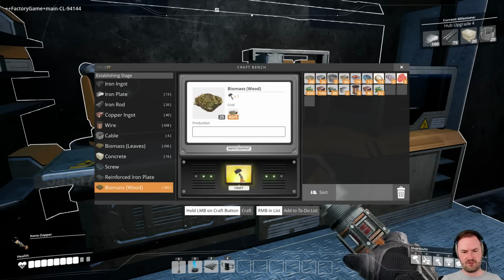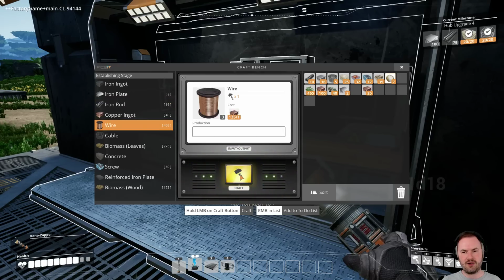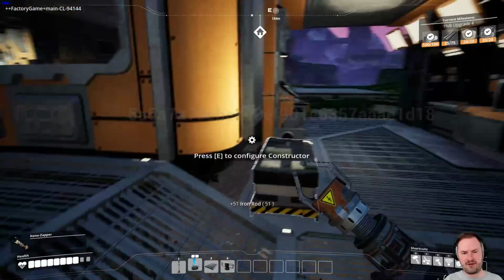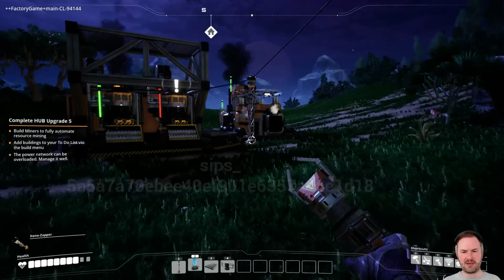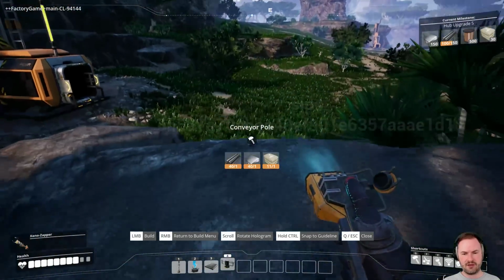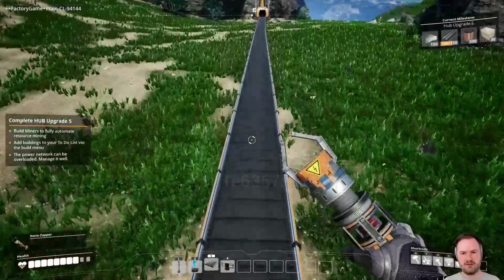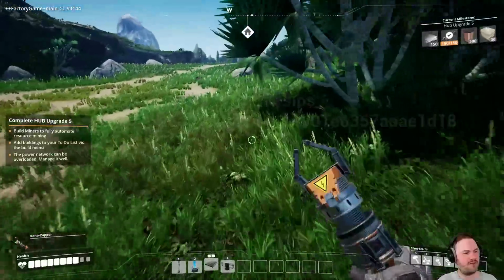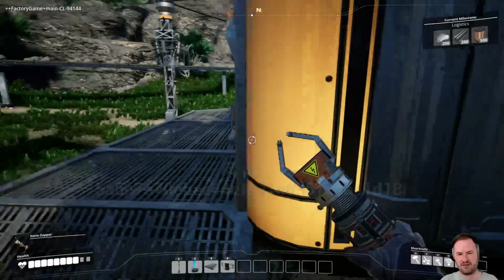Sips Plays Satisfactory (11/3/19) - #2 - Lazy Belt Work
Welcome to Sips Plays Satisfactory live! Here it is in its entire, (mostly) uncut format in case you want to see it all happen from start to finish. I stream most weekdays (GMT timezone).